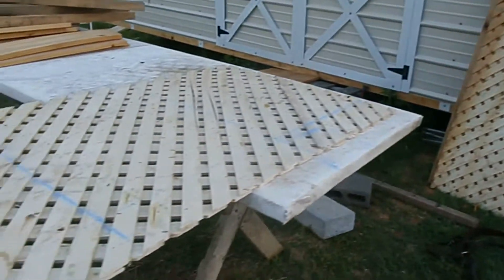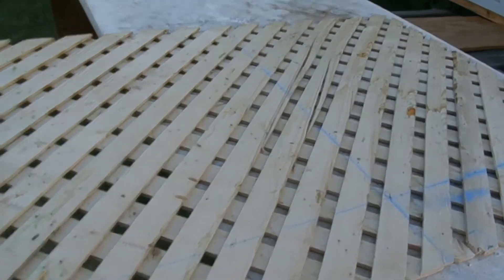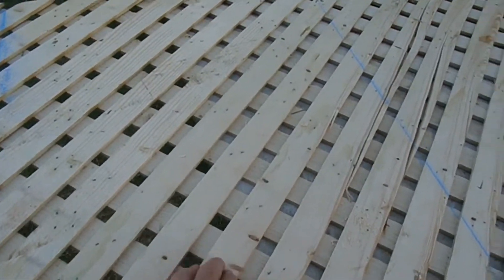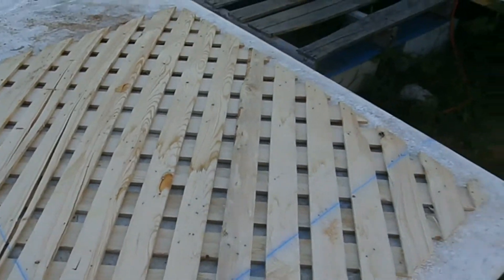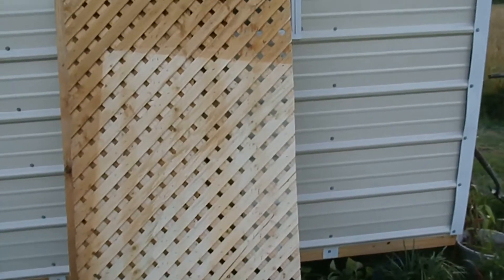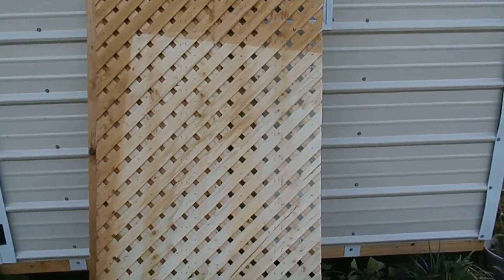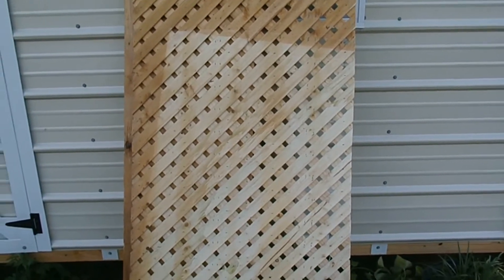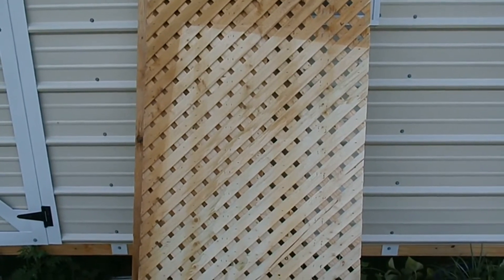Mini Homestead News - Sofa bed build pt.1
Another project from the lumber we got at a super good price at Lowe's a few weeks ago. This is the only piece of lattice in the bundle and it's really thick and sturdy. So, we're designing a sort of sleeper sofa for me out of that, plywood, and other lumber.

Be sure to look for an upcoming video of the build!